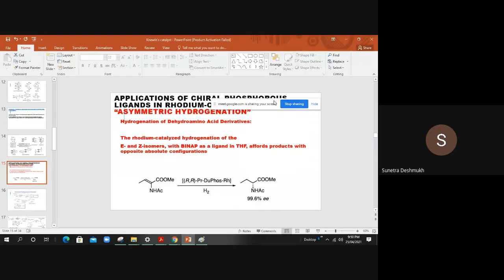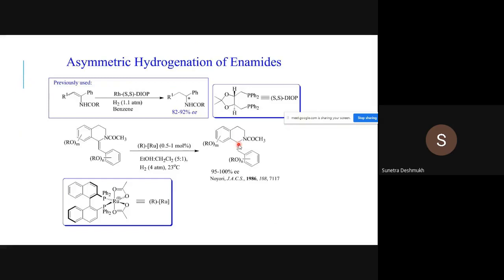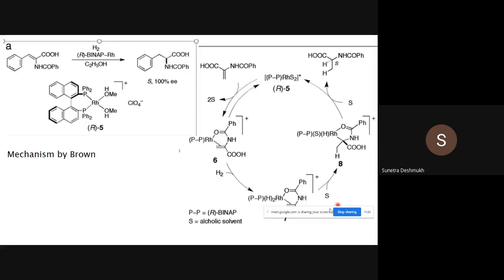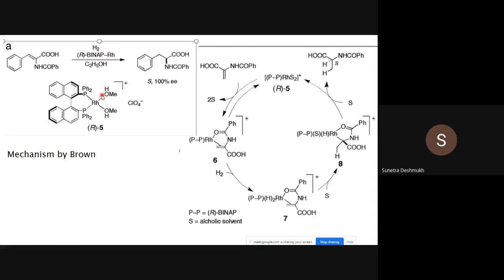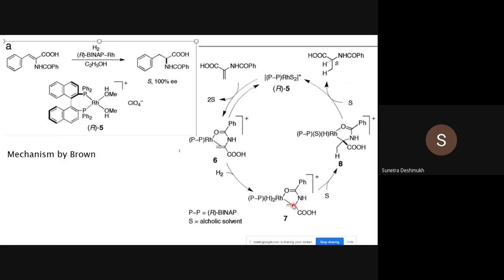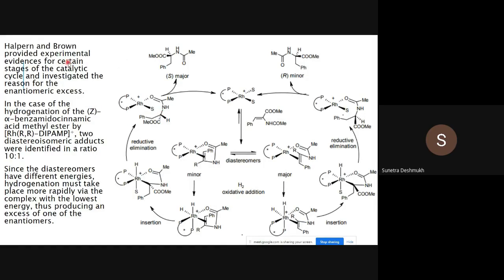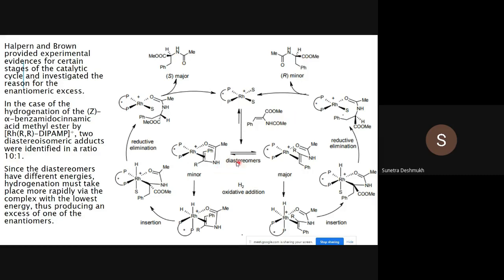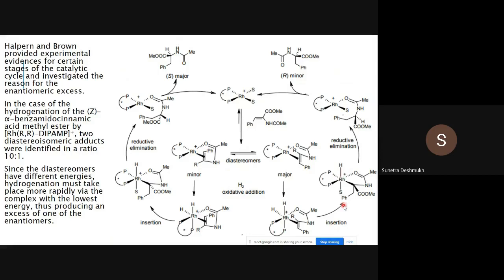Knowles catalysts for Asymmetric Hydrogenation Part C